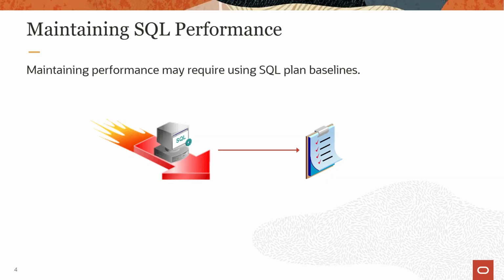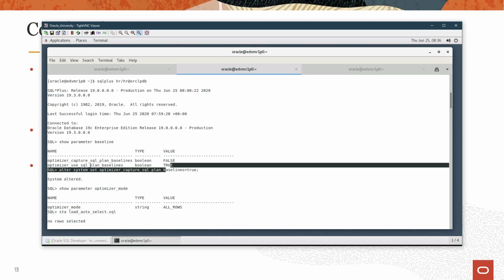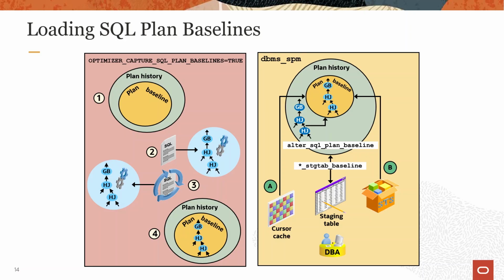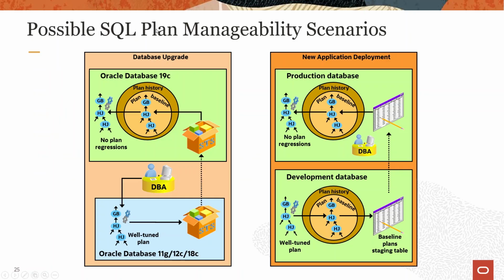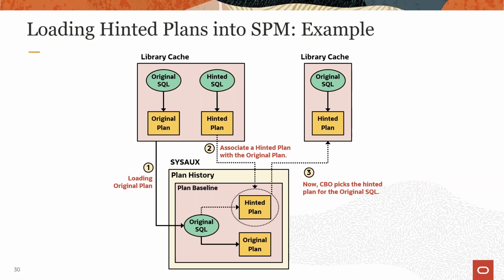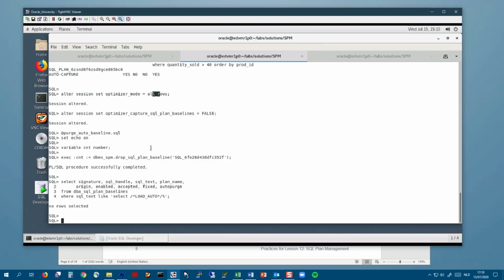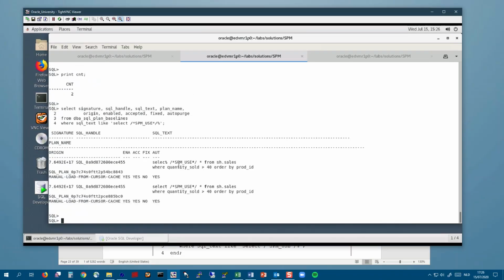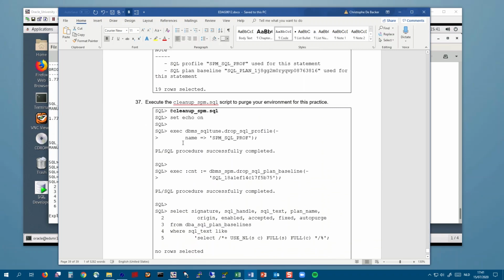SQL Tuning Workshop 12/13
Oracle Database 19c: SQL Tuning Workshop

12 :SQL Plan Management
SQL Plan Management 21m
Configuring SQL Plan Management 17m
Possible SQL Plan Manageability Scenarios 16m
Practice 12-1: Using SQL Plan Management SPM (Part 01) 18m
Practice 12-1: Using SQL Plan Management SPM (Part 02) 15m